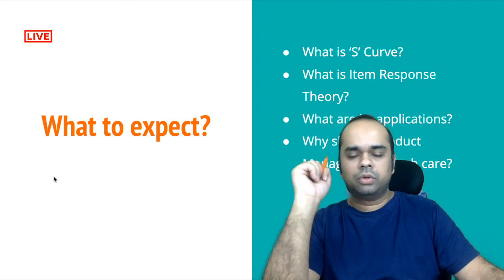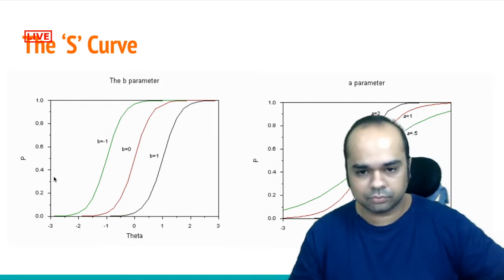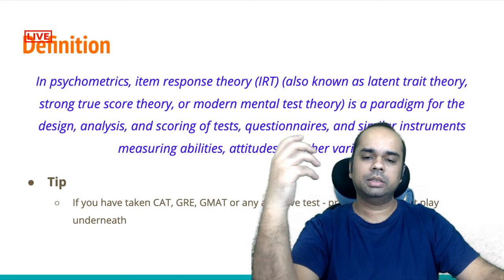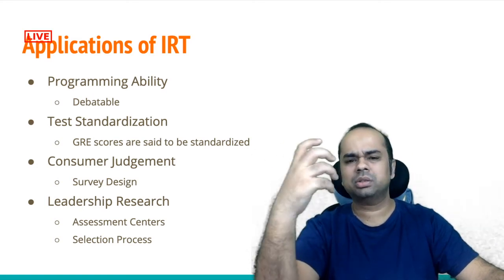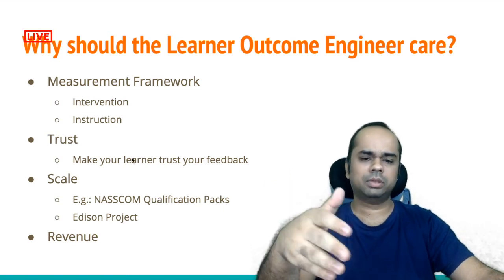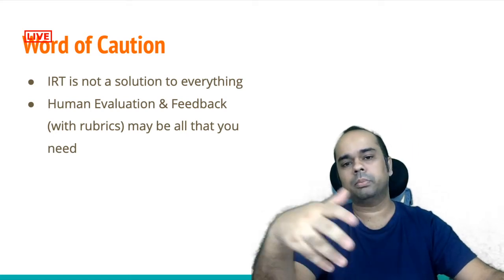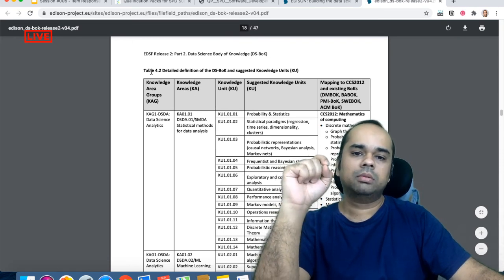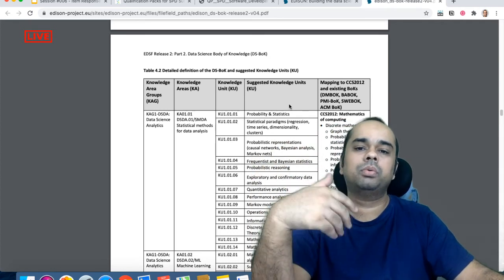Use of Item Response Theory in EdTech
This video is a fine introduction on Item Response Theory.
What is this S curve?
What is Item Response Theory?
What are the applications and how IRT is involved in it?
Where do we come across all of these things?

And why should you as a product manager, as an instructional designer, as a learning outcomes engineer, even care for this particular thing?  And also why NASSCOM is called a qualification pack?

So all and all it is a combined introductory video with immense useful information for the viewer.